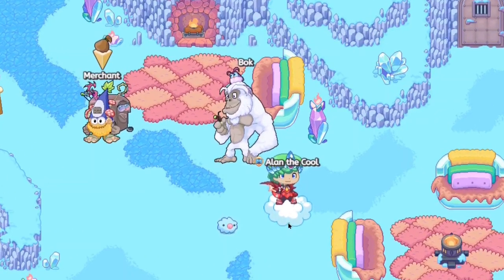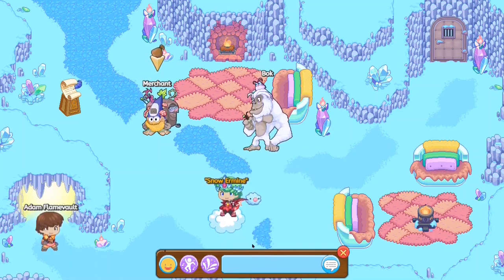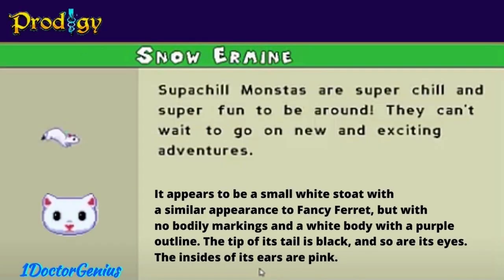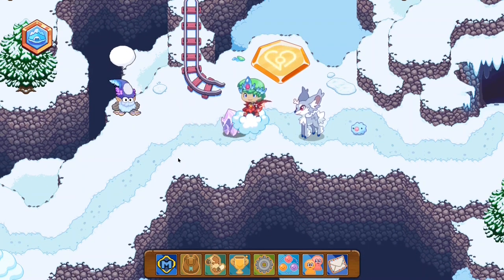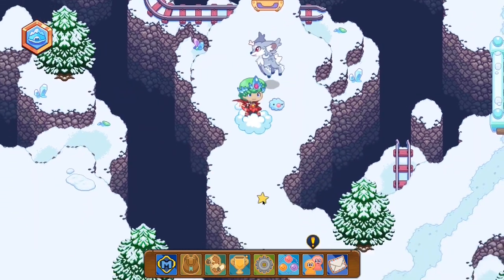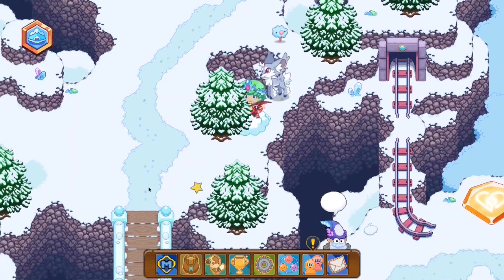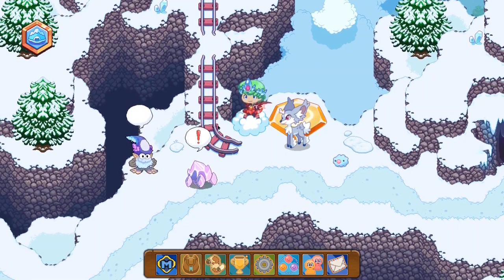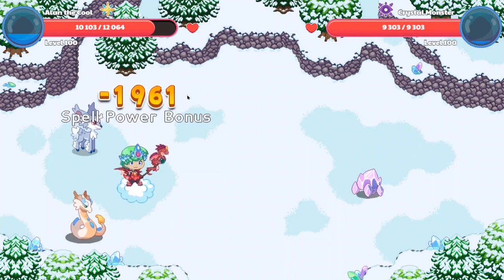Prodigy Math Leaks : NEW BUDDY 2021 SNOW ERMINE LAUNCHING SOON: Snow Emrine Sneak Peak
Amazon links for Equipment used for recording & editing:
2X 160 LED with stand